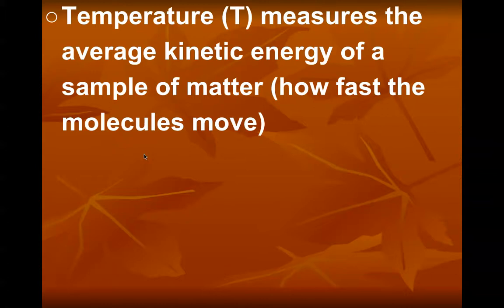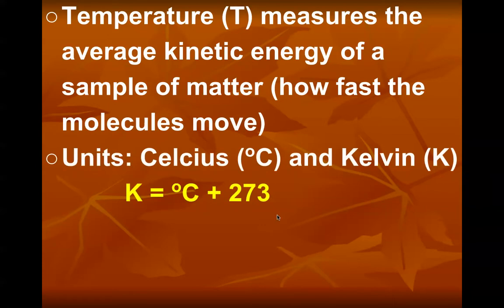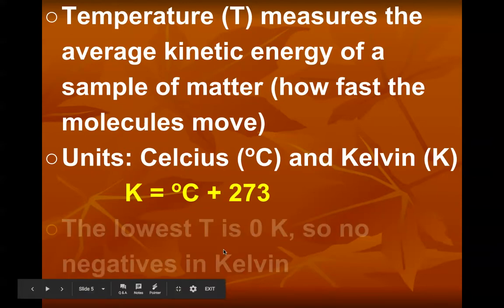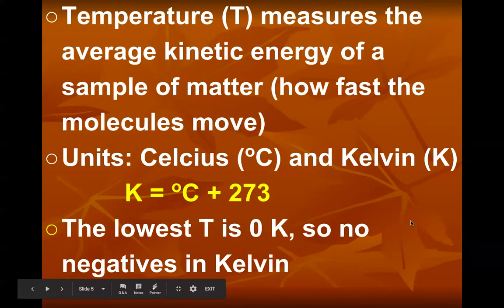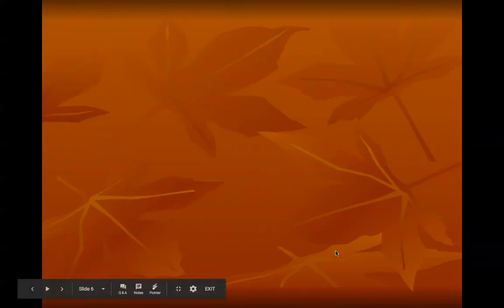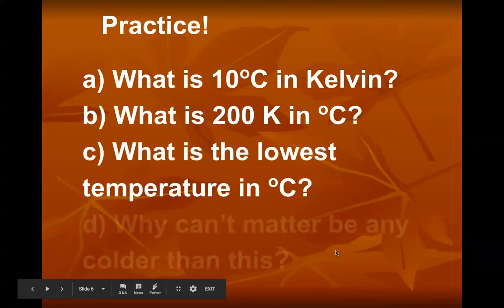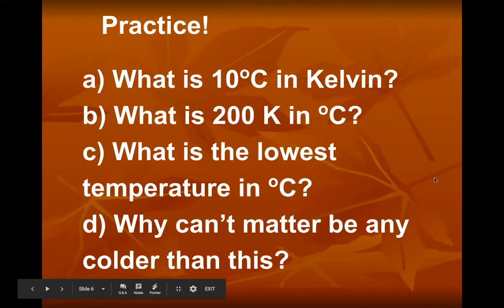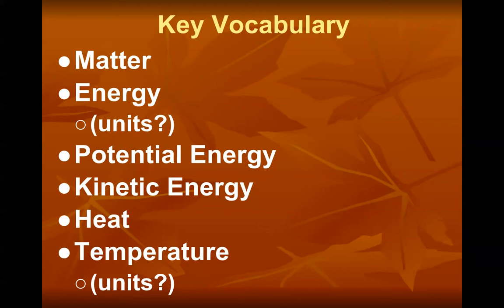Energy2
Continued introduction to Energy